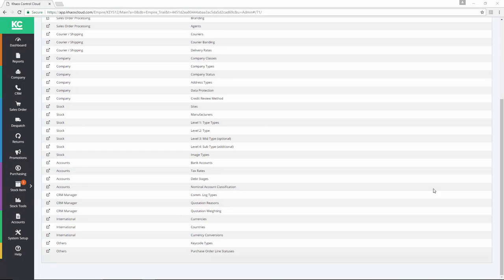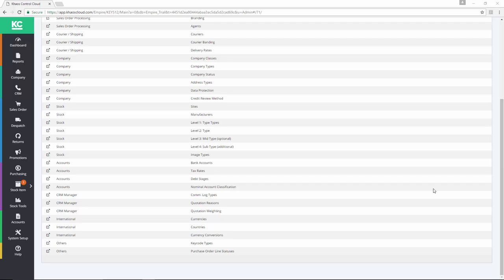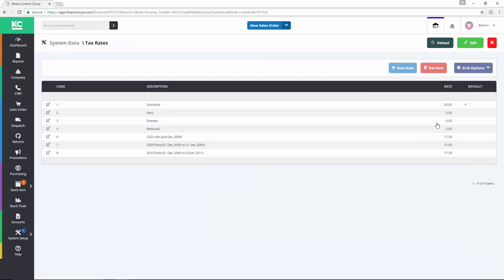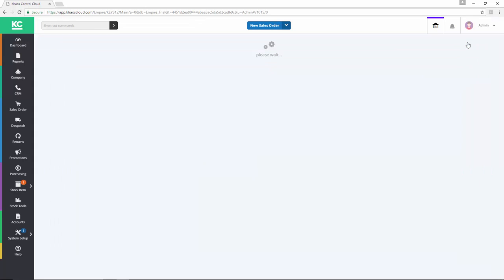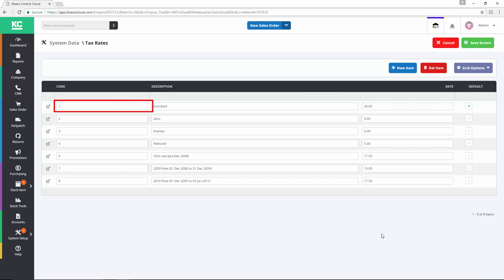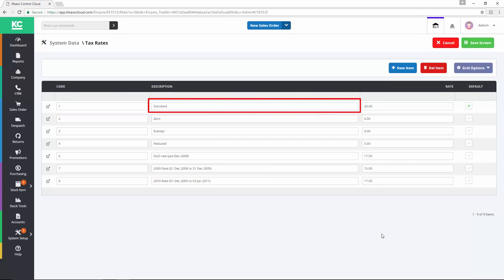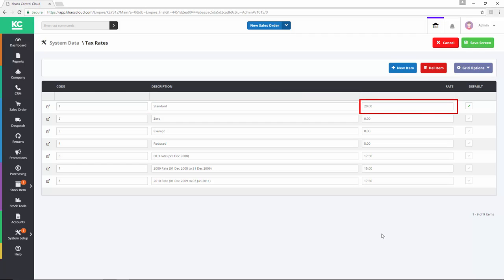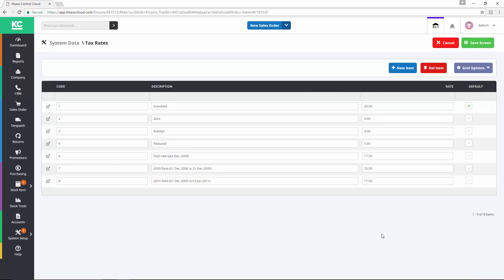Setting Up Tax Rates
Find out how to set up tax rates within the system.